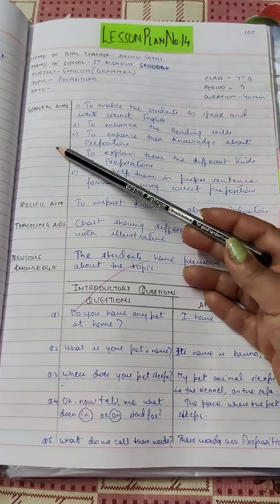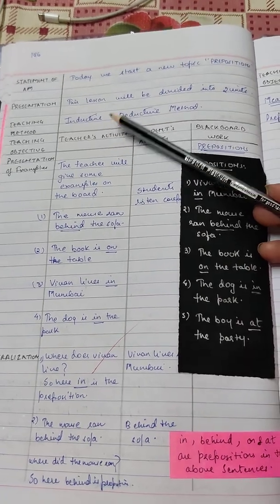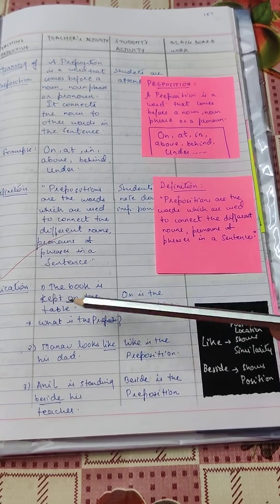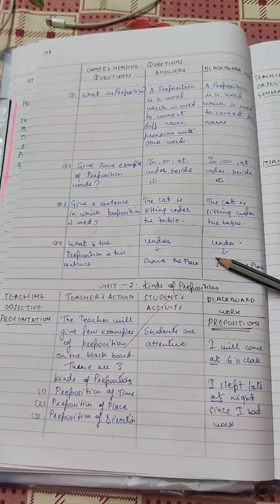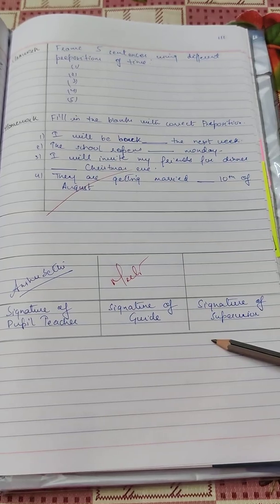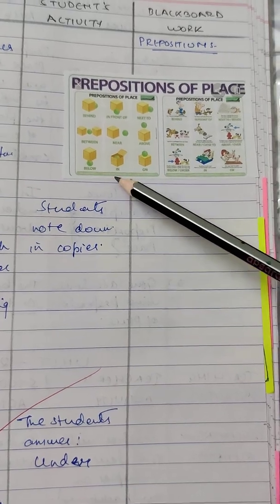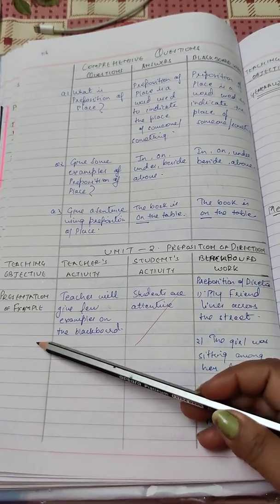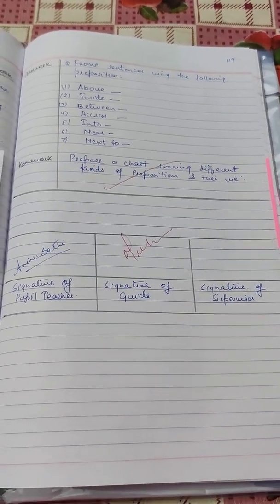B.ED Solutions English lesson plans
Grammar lesson plan  "Preposition"